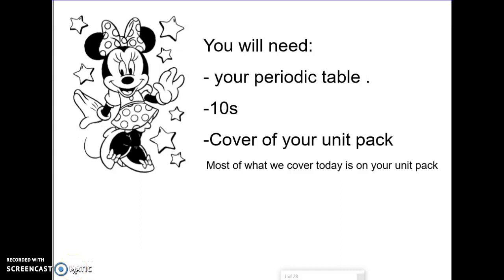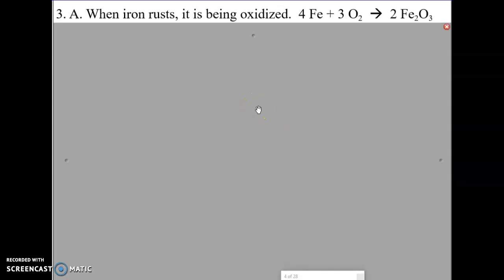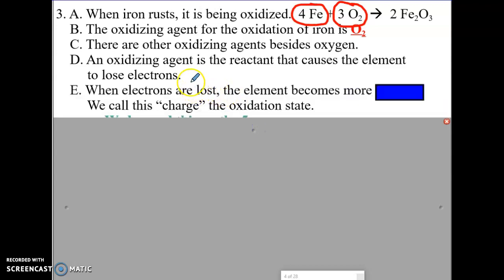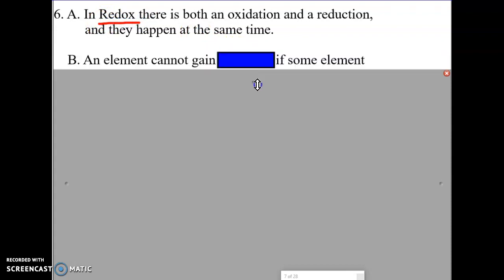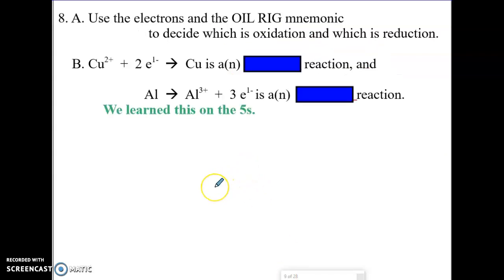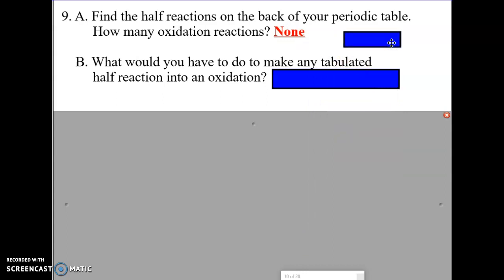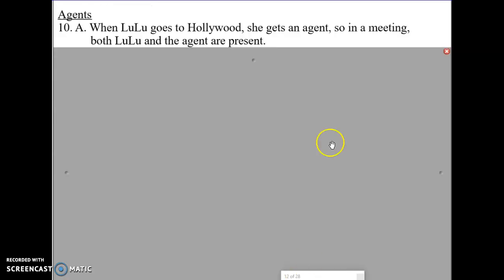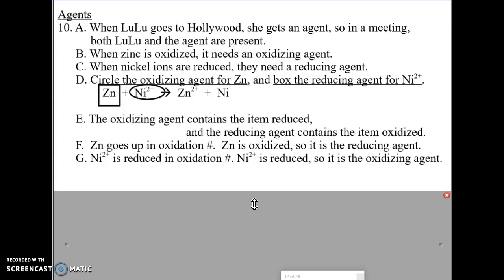Redox 10s page 1